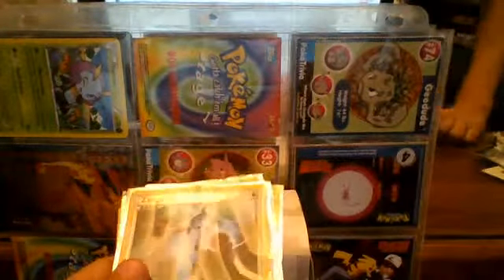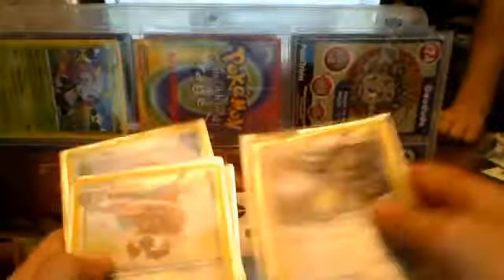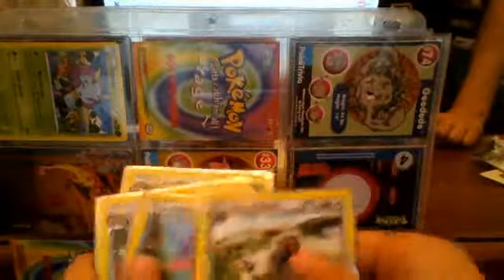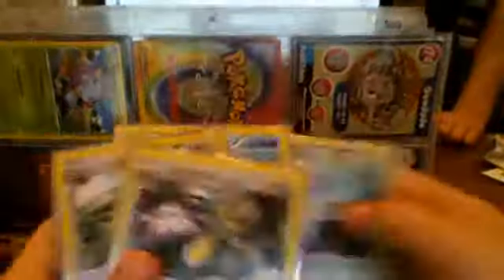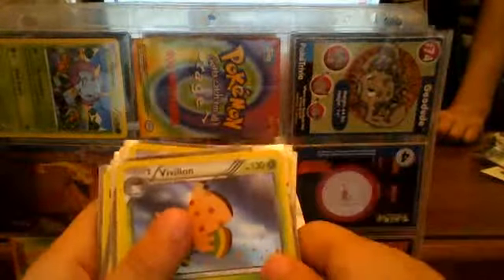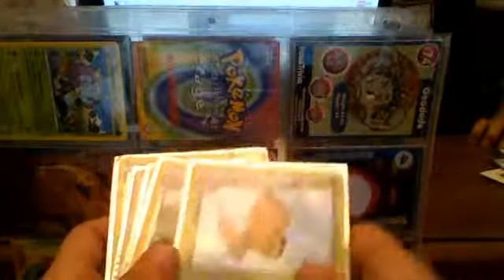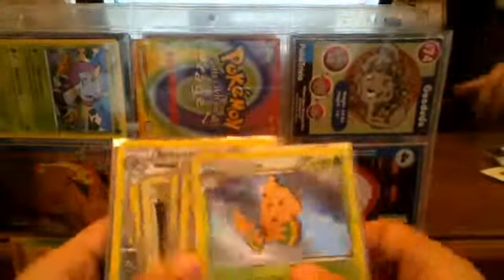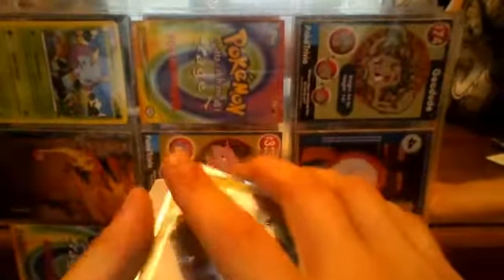review of my freinds prize pokemon cards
review of my friends prize pokemon cards